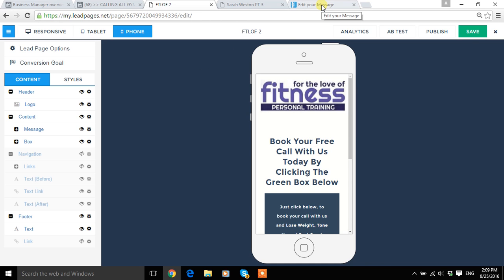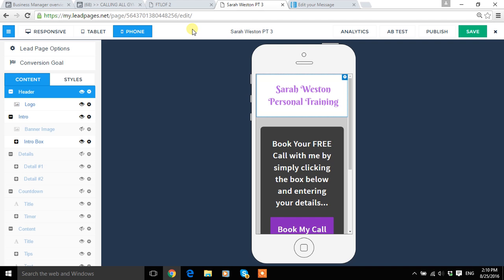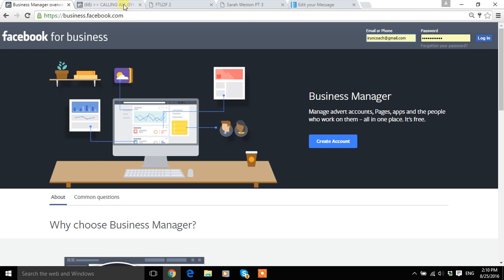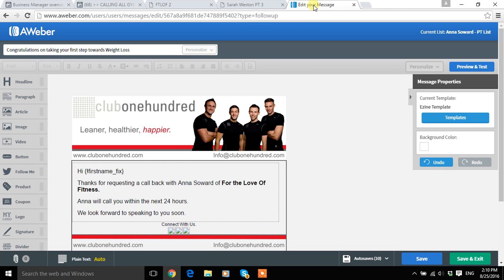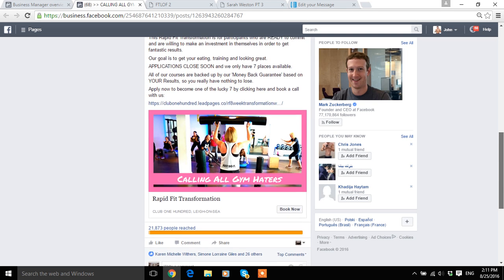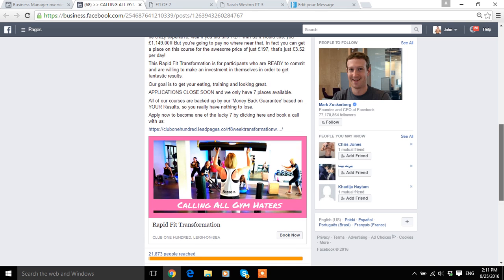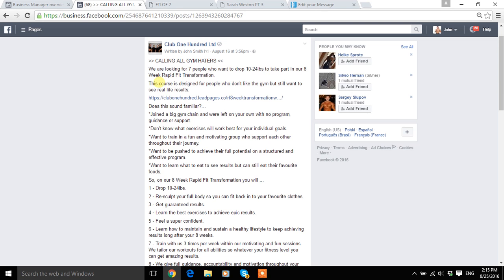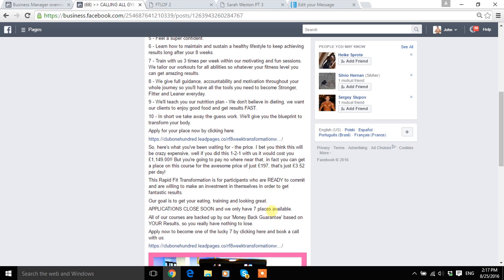FB Ad's 101 - Video 1